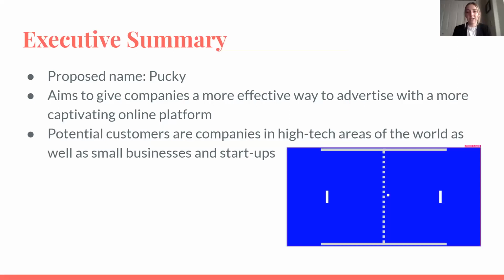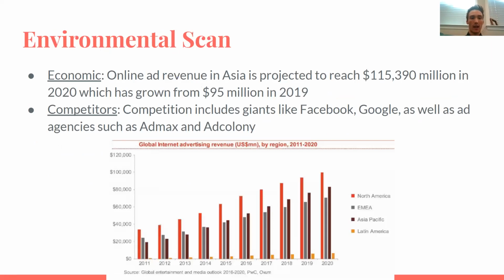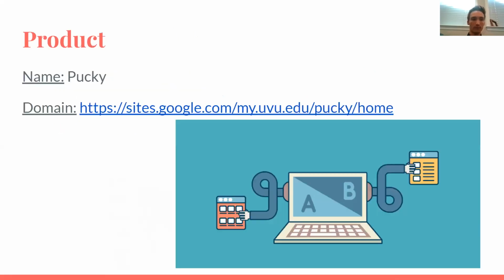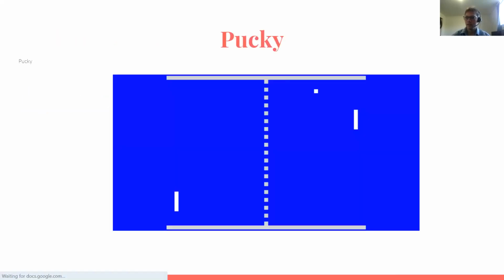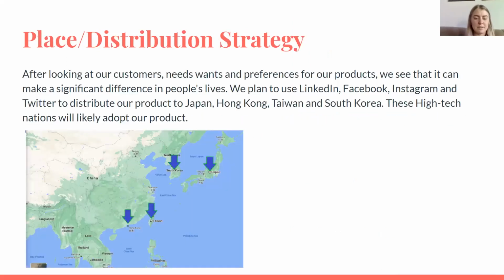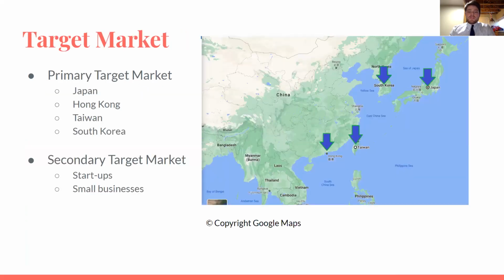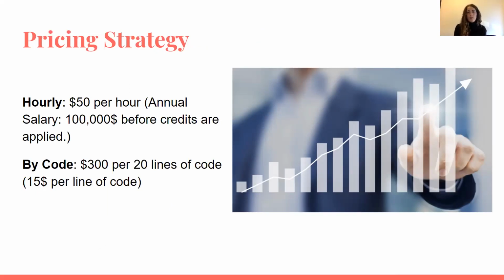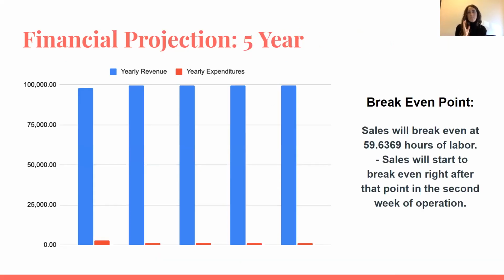Pucky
This video is a comprised of Utah Valley University students who have agreed to release our new product called Pucky to our clients.